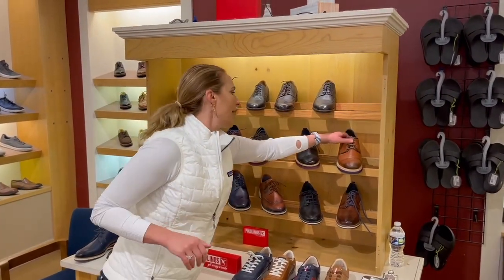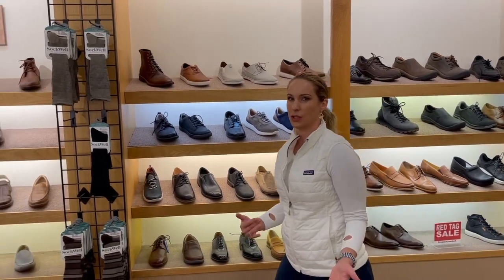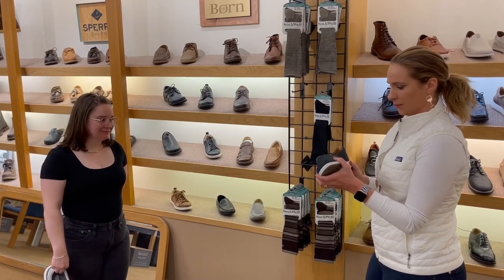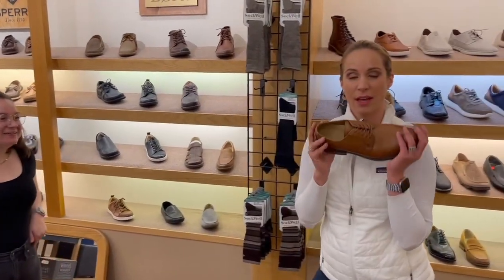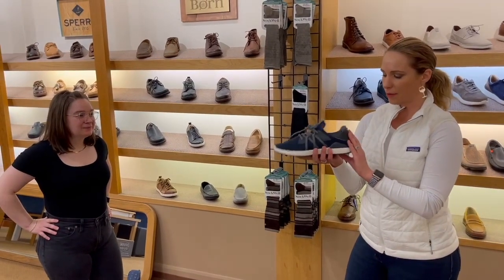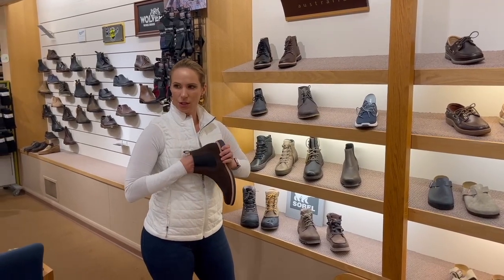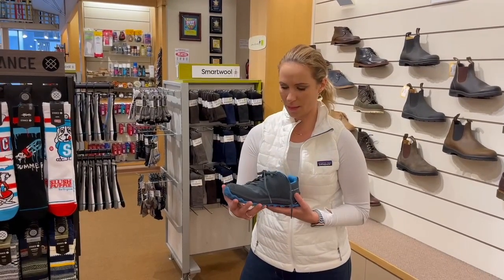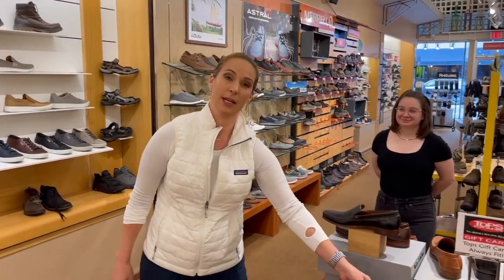👞 Men Shoes Review ⭐️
Father's Day is just around the corner, and what dear old dad wouldn't love a new pair of shoes?

Watch Dr. Freels of Lexington Podiatry go over tips for picking out men's shoes at Tops for Shoes in Asheville, NC.